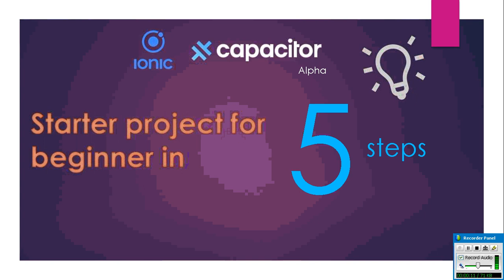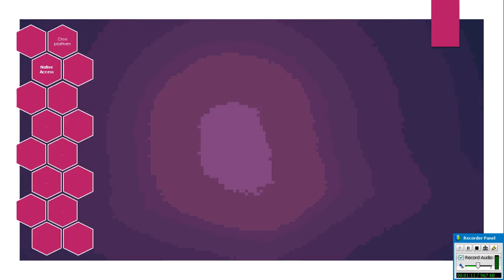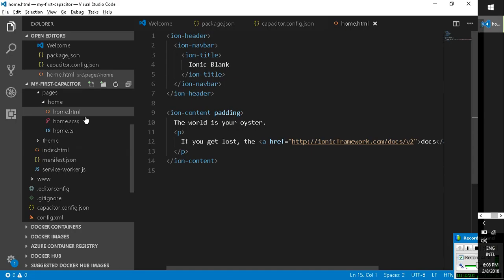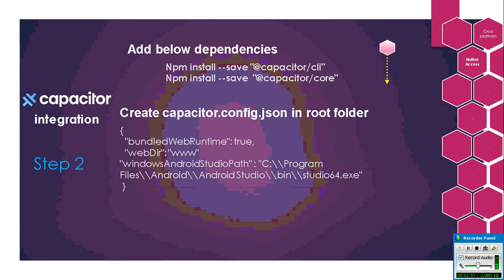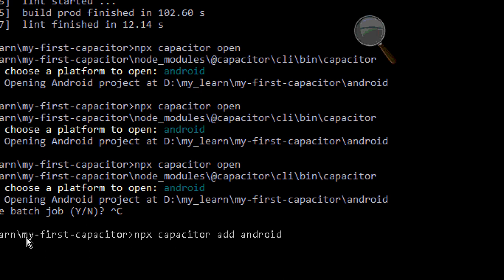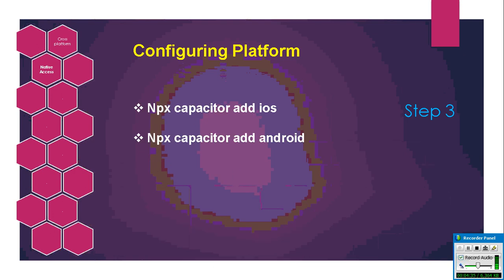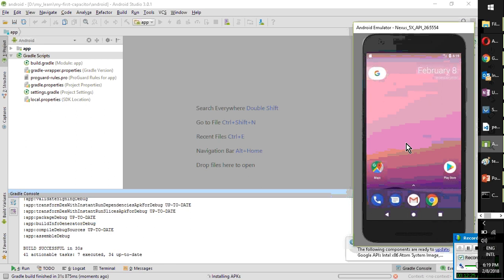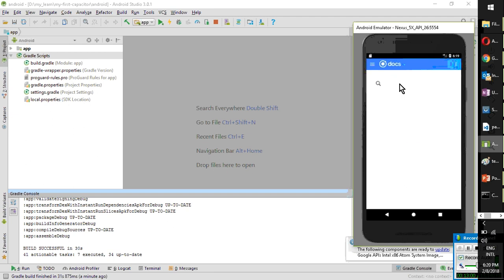Adding Capacitor to ionic in 5 simple steps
This video give overview about how to integrate capacitor plugin in ionic 3 project in 5 steps